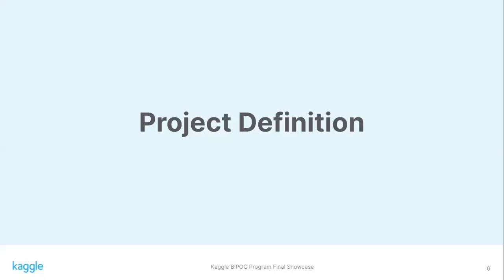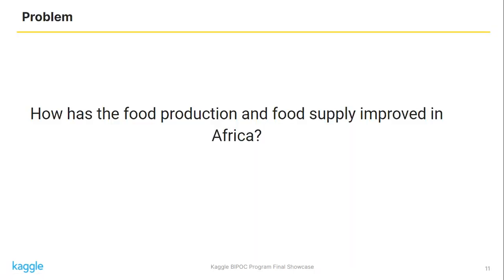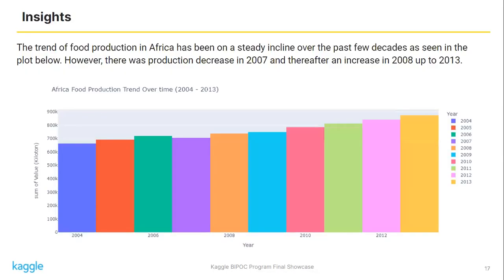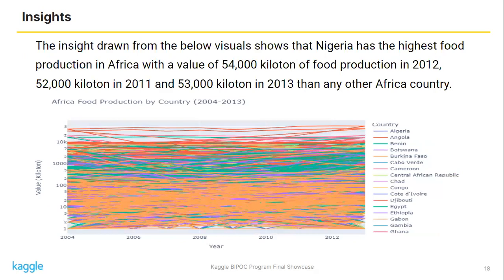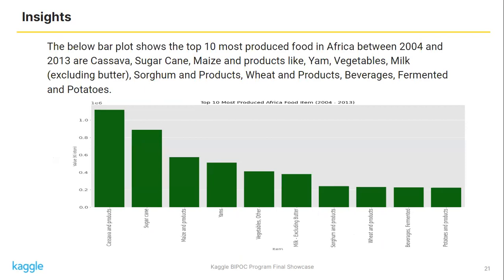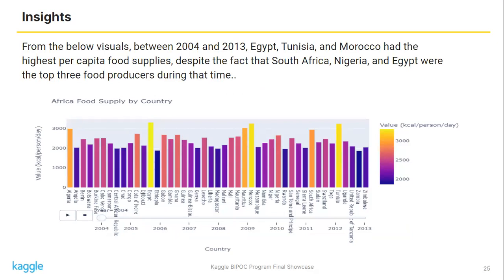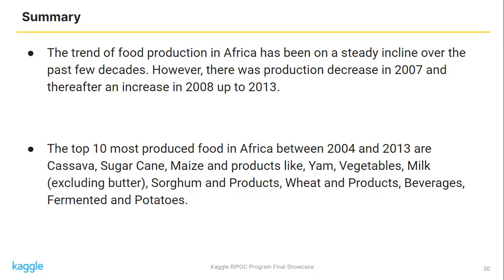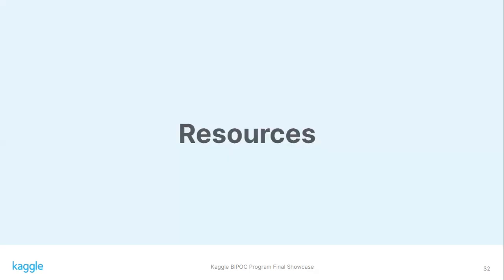My KaggleX Final Project Presentation || 18 3 2023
KaggleX (cohort 2) | Final Project Submission by Florence Eghwrudje
KaggleX BIPOC Mentorship Program - Final Project Showcase - Recordings | Presentation